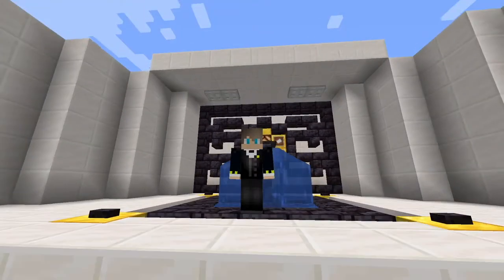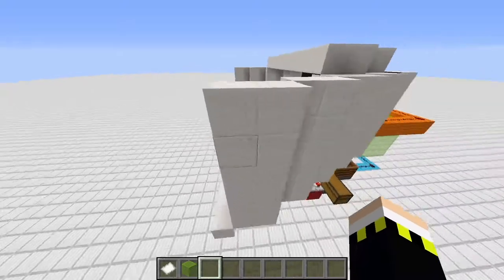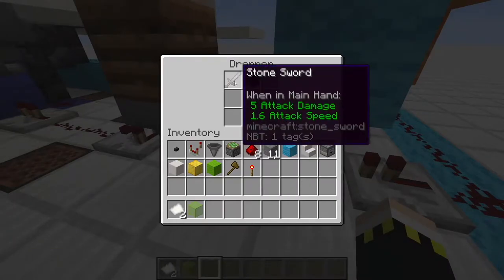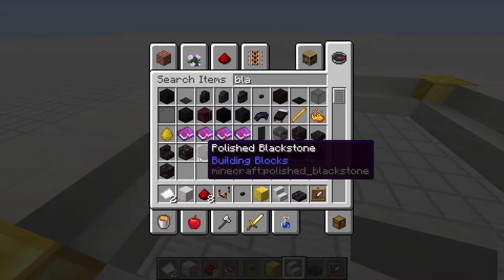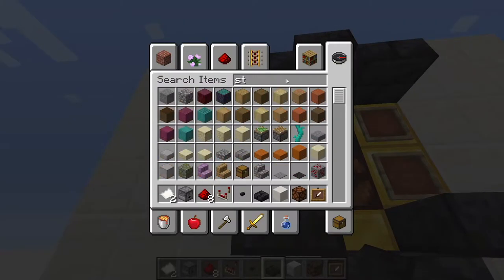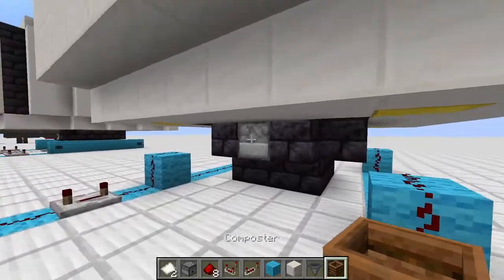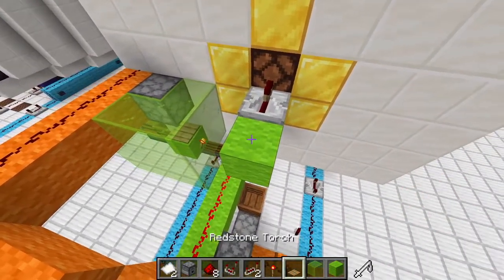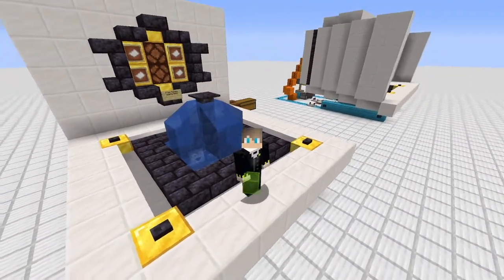How to Attract Players to your Casino | Minecraft | RTsWorld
In this Video I will show you how to attract more customers to your casinos in Minecraft for your singleplayer or server world.

- RT